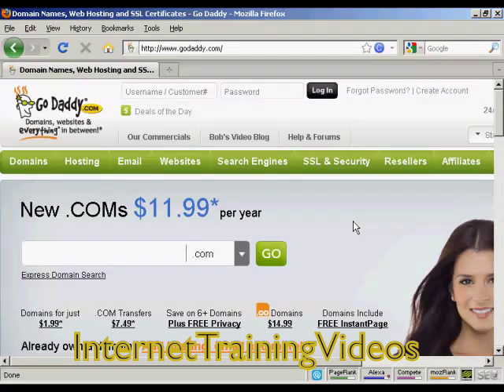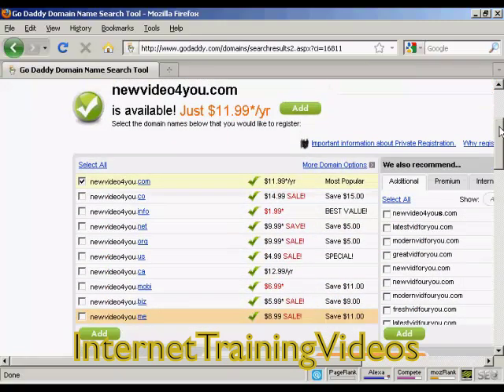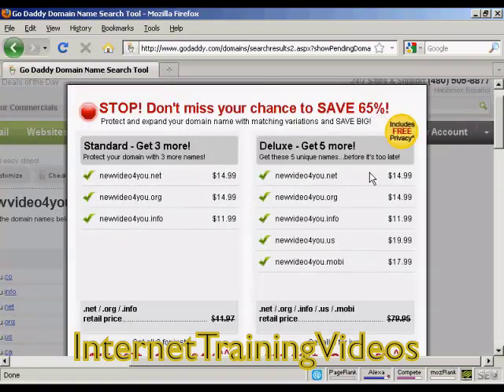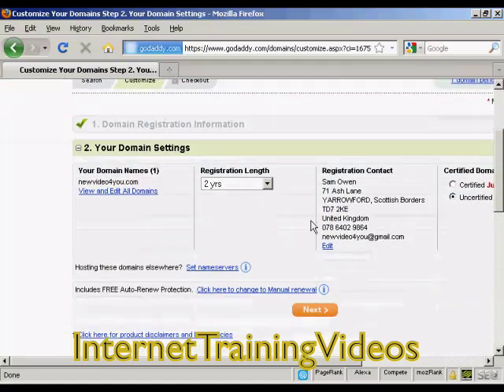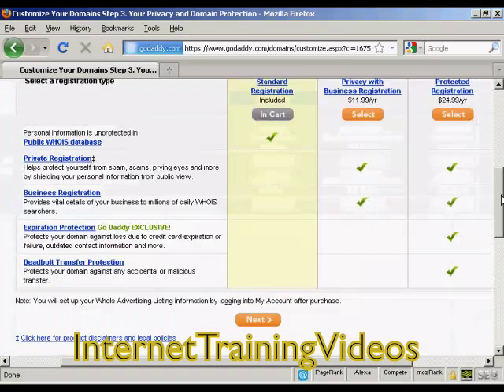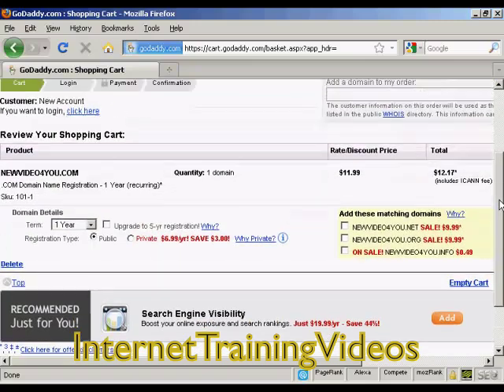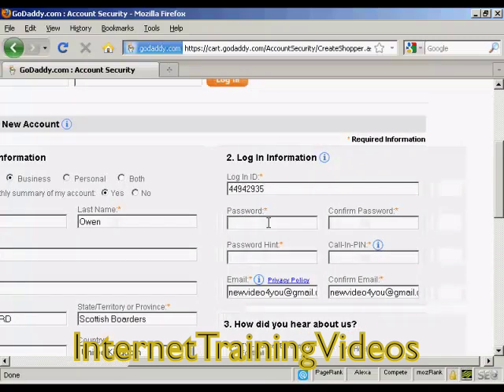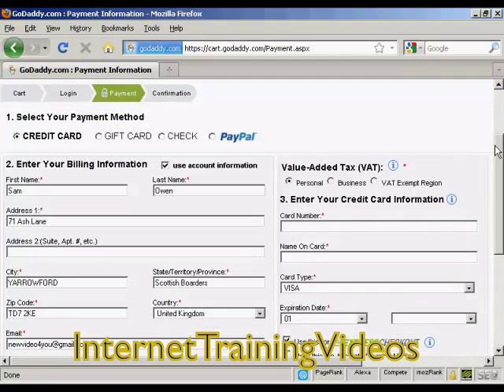I Begin The Domain Registration Process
Here you can see how to register a domain simply and easily